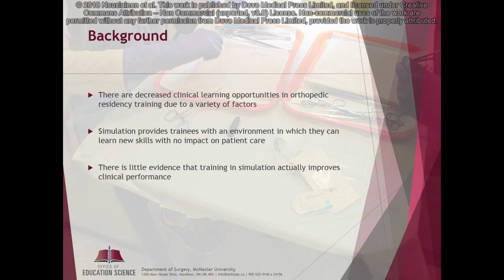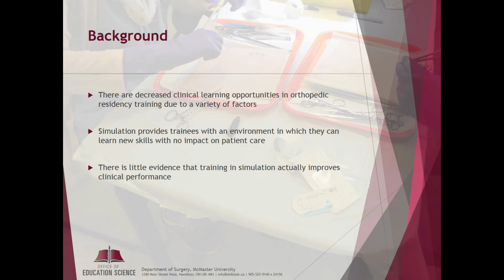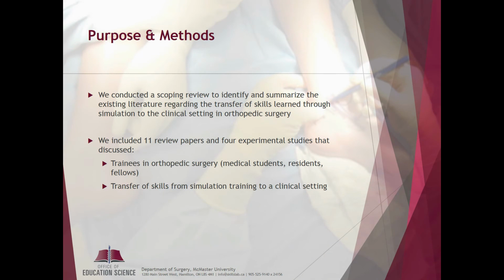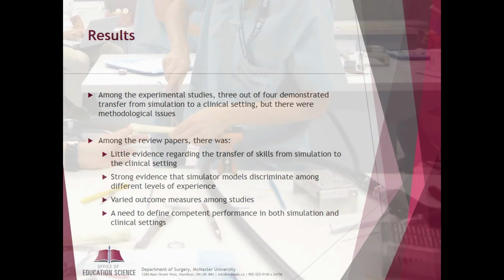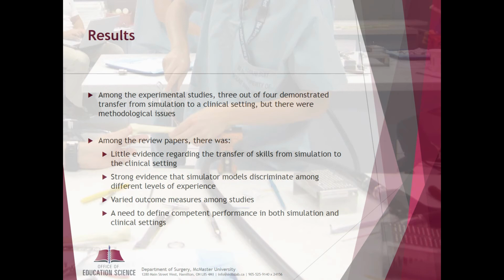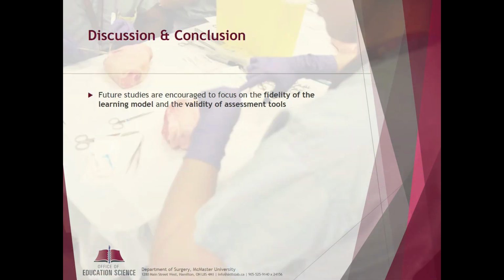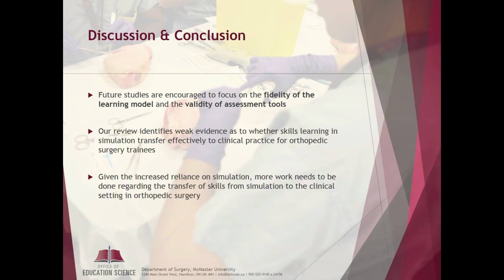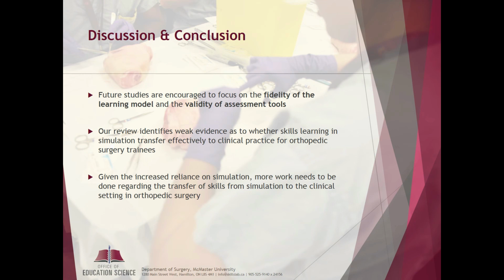Simulation in orthopedics - video abstract [138758]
Video abstract of review paper “Surgical simulation training in orthopedics: current insights” published in the open access journal Advances in Medical Education and Practice by authors Portia Kalun, Natalie Wagner, James Yan et al.

Background: While the knowledge required of residents training in orthopedic surgery continues to increase, various factors, including reductions in work hours, have resulted in decreased clinical learning opportunities. Recent work suggests residents graduate from their training
programs without sufficient exposure to key procedures. In response, simulation is increasingly being incorporated into training programs to supplement clinical learning. This paper reviews the literature to explore whether skills learned in simulation-based settings results in improved
clinical performance in orthopedic surgery trainees.
Materials and methods: A scoping review of the literature was conducted to identify papers discussing simulation training in orthopedic surgery. We focused on exploring whether skills learned in simulation transferred effectively to a clinical setting. Experimental studies, systematic
reviews, and narrative reviews were included.
Results: A total of 15 studies were included, with 11 review papers and four experimental studies. The review articles reported little evidence regarding the transfer of skills from simulation to the clinical setting, strong evidence that simulator models discriminate among different
levels of experience, varied outcome measures among studies, and a need to define competent performance in both simulated and clinical settings. Furthermore, while three out of the four experimental studies demonstrated transfer between the simulated and clinical environments,
methodological study design issues were identified.
Conclusion: Our review identifies weak evidence as to whether skills learned in simulation transfer effectively to clinical practice for orthopedic surgery trainees. Given the increased reliance on simulation, there is an immediate need for comprehensive studies that focus on skill
transfer, which will allow simulation to be incorporated effectively into orthopedic surgery training programs.